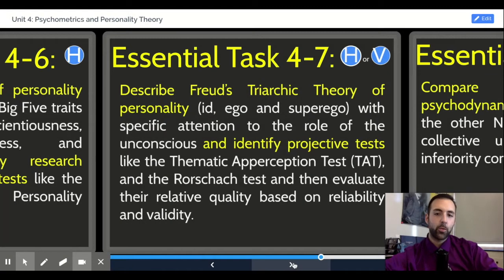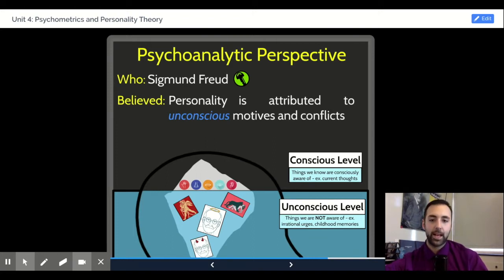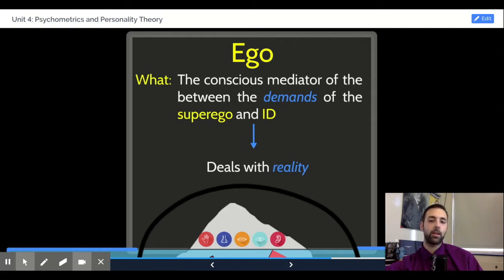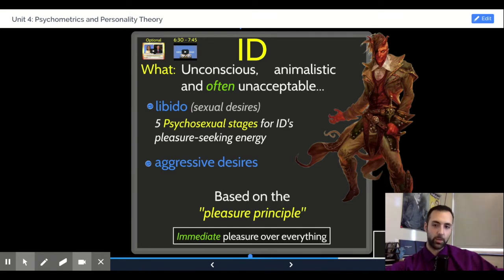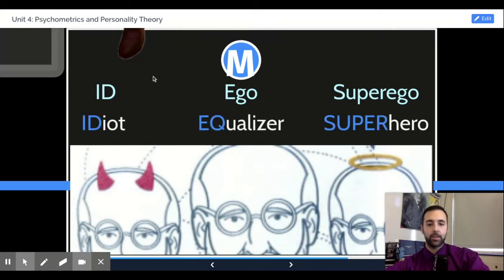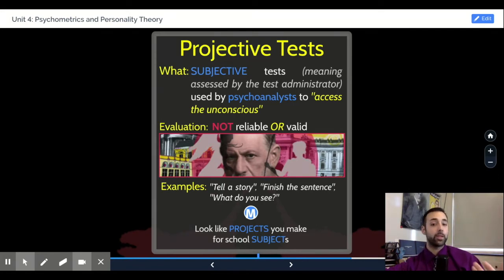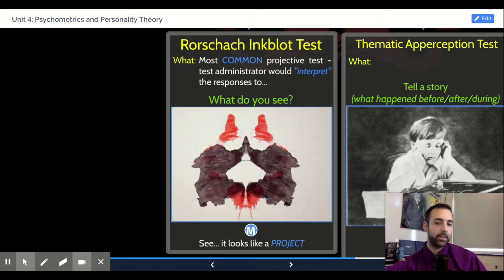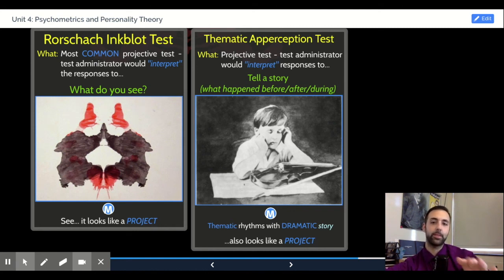Psychometrics/Personality: Essential Task 4-7